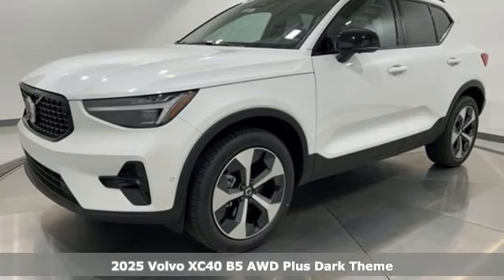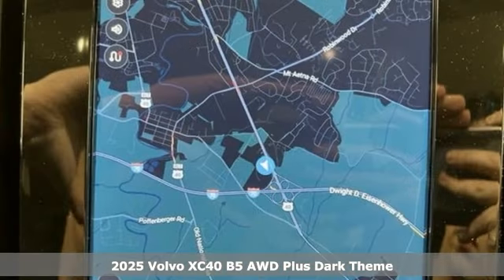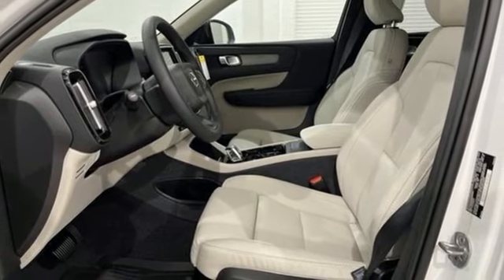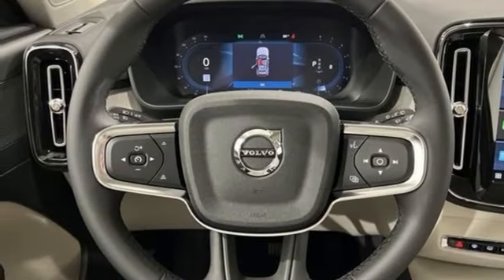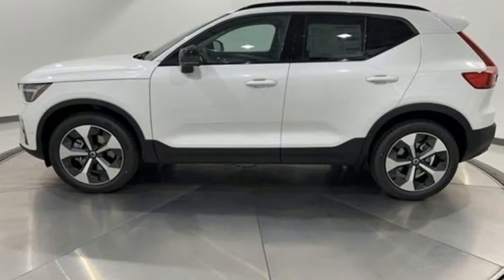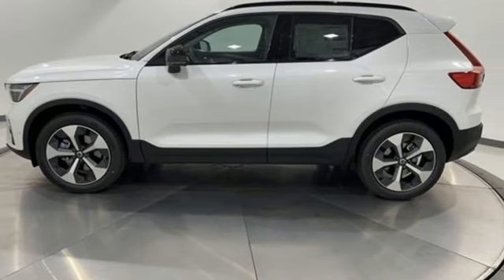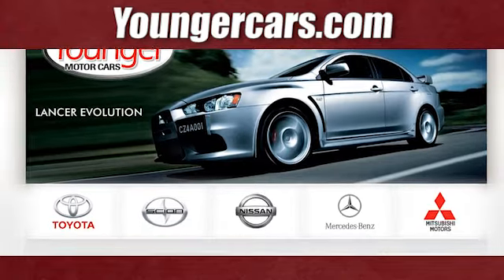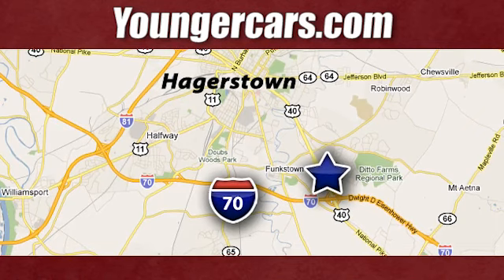New 2025 Volvo XC40 Frederick MD Hagerstown, WV R3666400 - SOLD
Year: 2025
Make: Volvo
Model: XC40
Trim: B5 Plus Dark Theme
Engine: 2.0L I4 Turbocharged DOHC 16V LEV3-ULEV70
Transmission: Automatic with Geartronic
Stock #: R3666400
VIN: YV4L12UC9S2450647
2025 Volvo XC40 B5 Plus Dark Theme CrystalbrbrbrVolvo, the company putting people first. With a focus on Scandinavian design and human-centric innovation, our award-winning SUVs stand out on the road. Luxury, unparalleled technology, and effortless power translate to sedans that let you enjoy every mile of every journey. Our plug-in hybrid technology delivers an exhilarating drive with high performance and intelligent power. Find the Volvo of your dreams at Volvo Cars Hagerstown.brbr24/30 City/Highway MPGbrbrSince 1976 the Younger family has been serving the Tri-State area with one of the best automotive experience available. Being a family-owned operation allows Younger to take a caring attitude towards its customers for long-term relationships. Our Dealership is built around customer service with a dealer who really takes you seriously. Our new state-of-the-art building is full of new and exciting features like Wifi (Wireless Internet), Flat Screen TV's, leather comfy chairs in the Service Waiting Area, a coffee/cappuccino machine, and snacks. Younger Volvo continues to provide the same excellent level of service and sales as with our other franchises. Our boutique store and attentive personnel create long lasting relationships through your entire sales and service experience. Come see for yourself why Younger Volvo is the name you can trust. Check out our customer reviews and see why your friends and neighbors choose Younger! Our New Vehicle Internet Sale Price includes rebates, incentives and dealer discounts. All customers may not qualify for all incentives. Sales tax, tags, fees and a $500 processing charge are additional. MSRP or Manufacturers Suggested Retail Price may or may not be the final selling price due to a number of factors. Please contact the dealership to determine all final sales prices. To provide you with the best upfront pricing, ePrices are valid on in stock units only. Internet Sale Prices (ePrices) are valid based on manufacturer incentive program time periods. We make every effort to provide accurate information; please verify options and price before purchasing. All prices, specifications, and availability are subject to change without notice. All financing is subject to approved credit. Pictures may be for illustrative purposes only; offers not valid on prior sales. Please contact Younger for details and availability.

Be One!

Address:
1945 Dual Highway